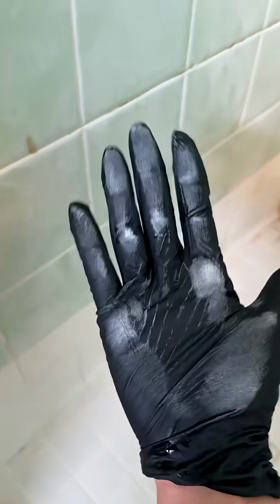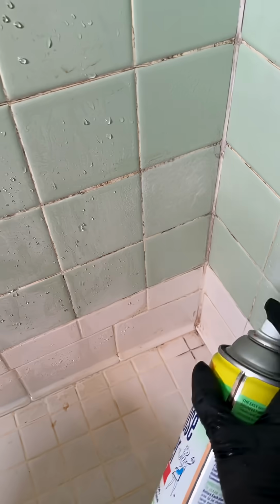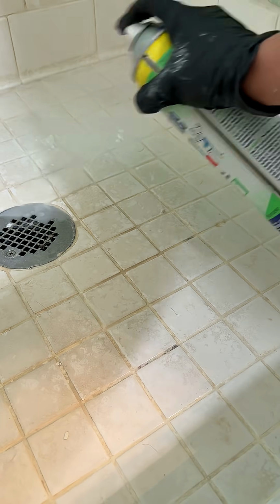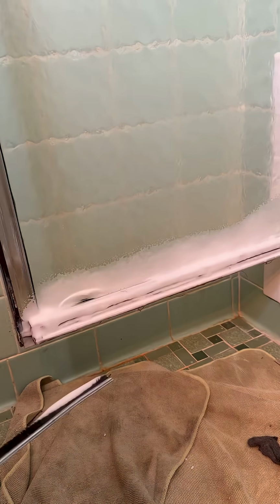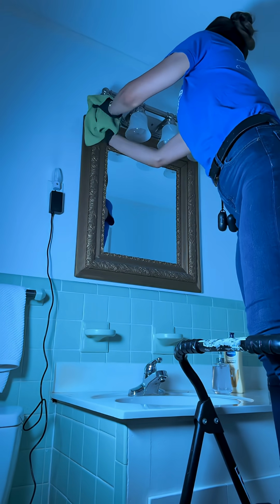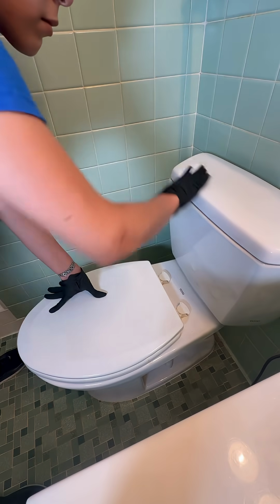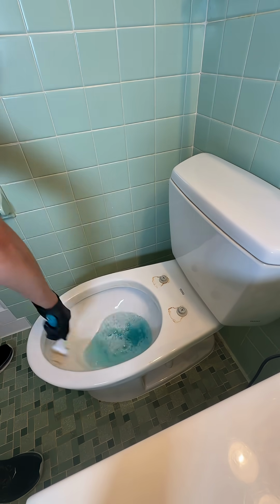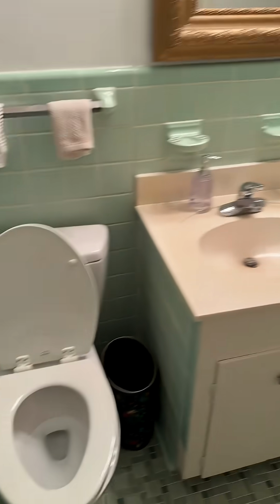Watch as I deep clean a bathroom w/ ​⁠@SpraywayRetail products